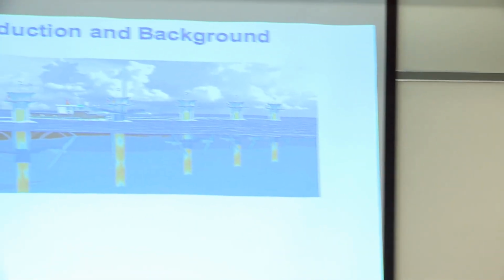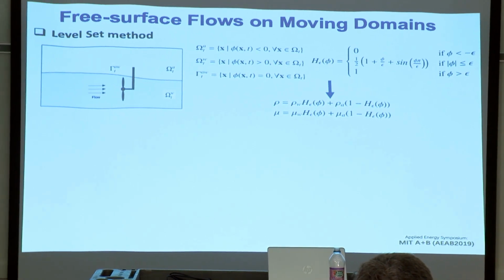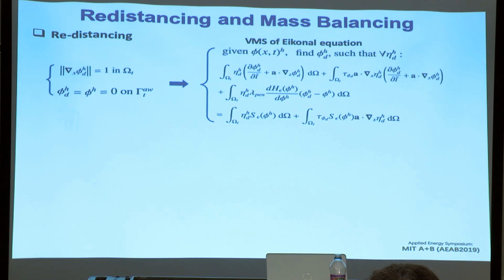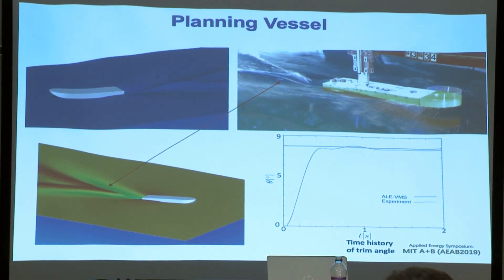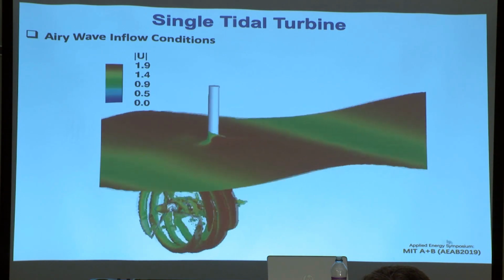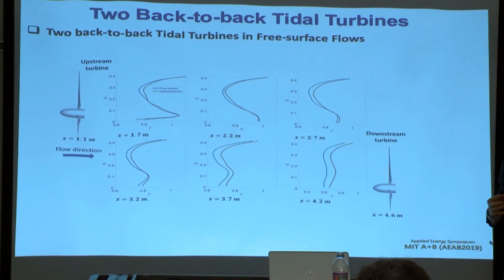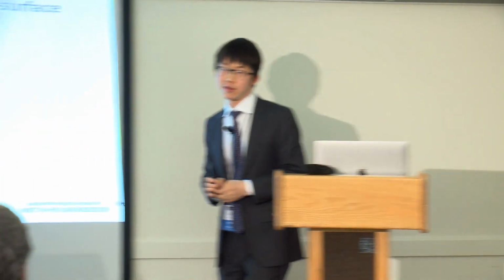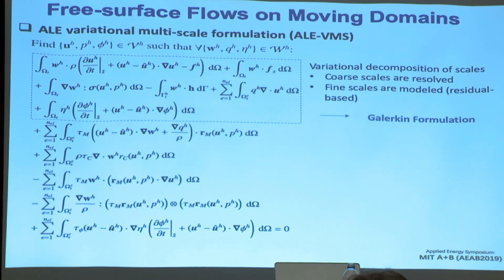MIT A+B 2019-91-isogeometric multi phase fluid structure interaction of offshore wi